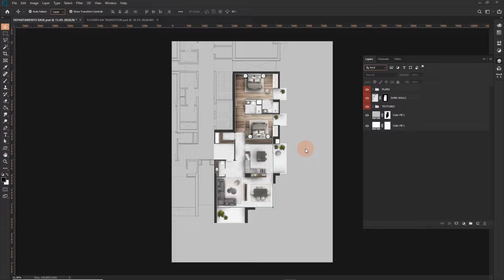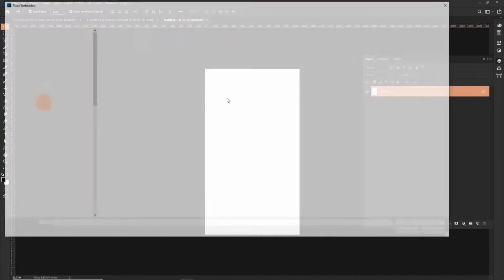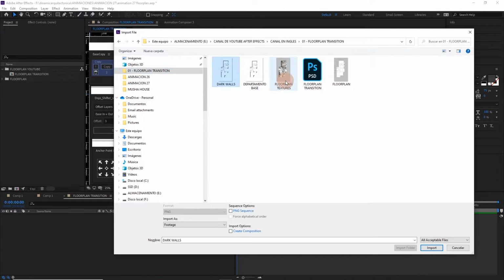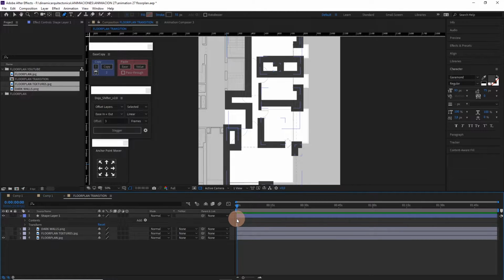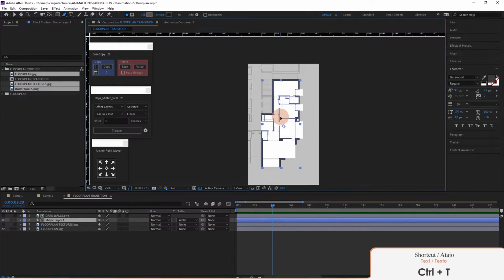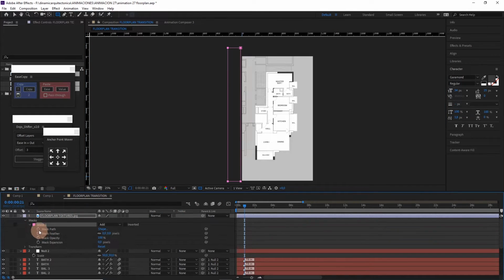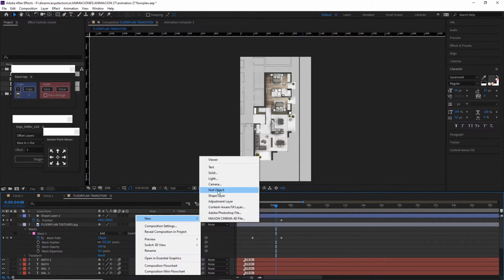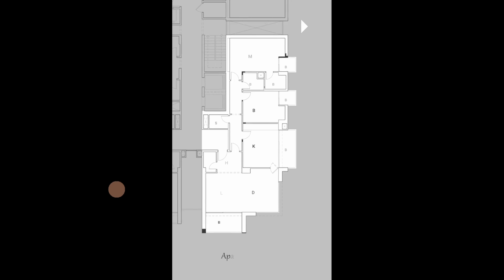✅ FLOORPLAN Transition in After Effects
Hello! In this video I show you how to make this type of transitions on your floorplan in photoshop and after effects.

If you would like to make this kind of animations, I invite you to see more information about our animated diagrams course.